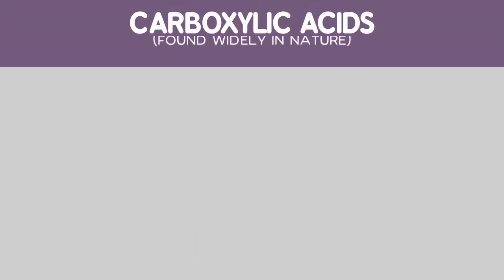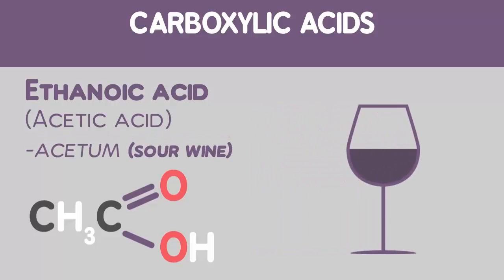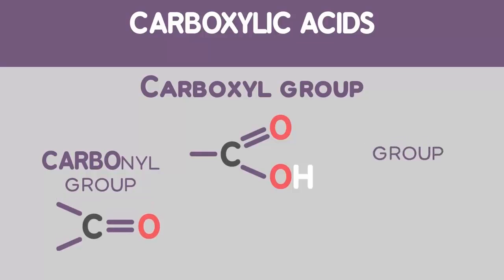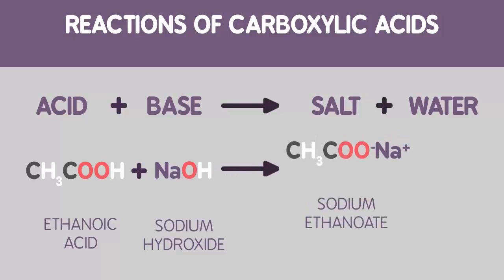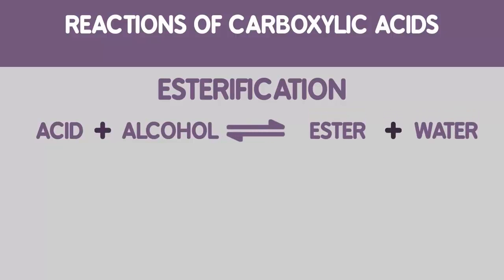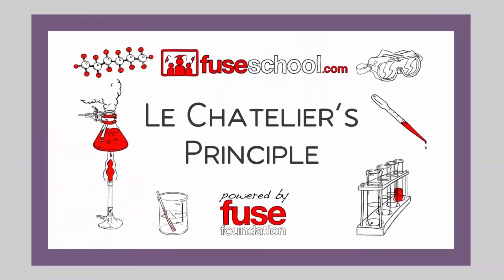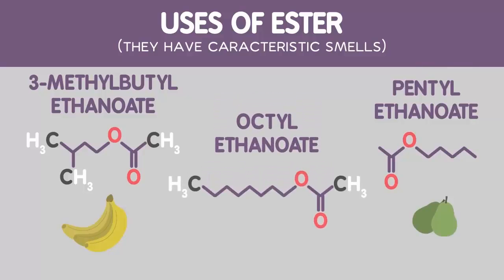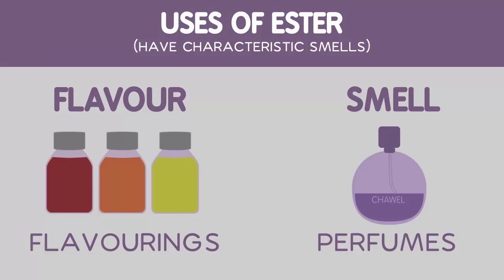Carboxylic Acids, Typical Acids and Esters